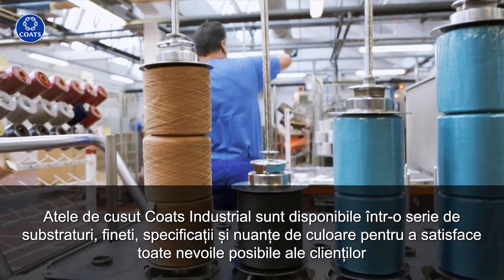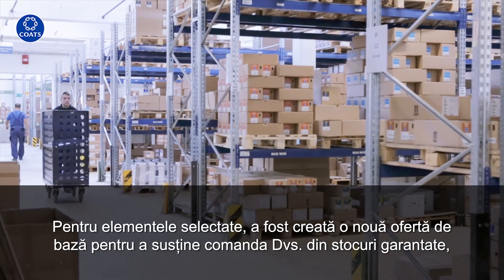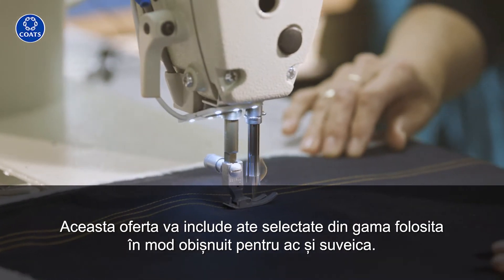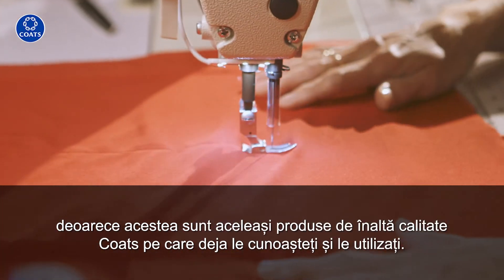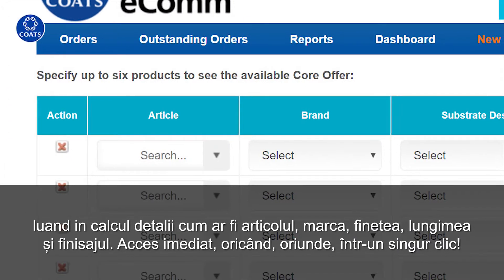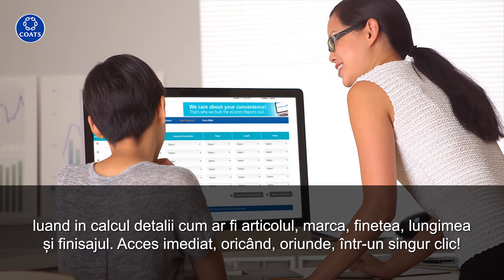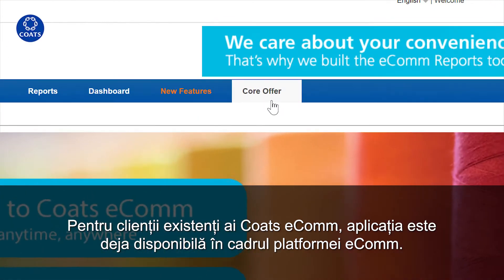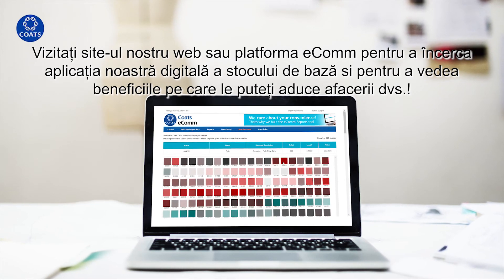Coats Core Offer - Romanian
Coats industrial threads are available in a number of substrates, sizes, specifications and colour shades to meet all possible customer needs.

For selected items, a new core offer has been formed to support ordering from guaranteed stocks, ensuring excellent service and enabling speed and productivity gains. This will include commonly partnered threads for the needle and looper.

There’s no need to worry about a compromise on quality or colour consistency as these are the same high specification Coats products you already know and use.

A new digital app will help you to identify what selected products are included within the core offer based on details like article, brand, ticket, length and finish.